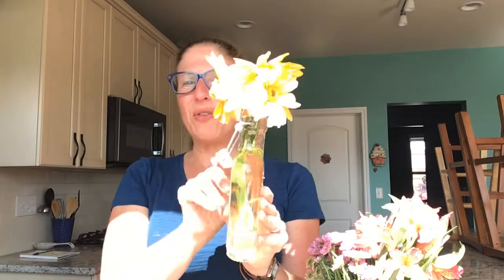Fresh Flowers and Unique Vases for the Cheer!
Let’s explore how simple floral arrangements can bring cheer into your home.